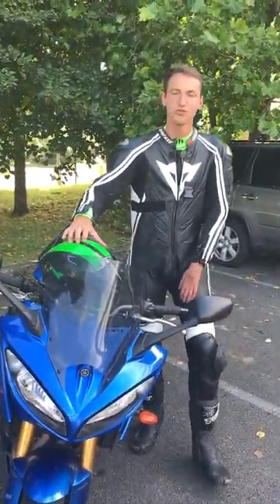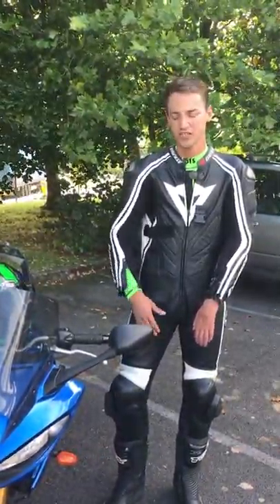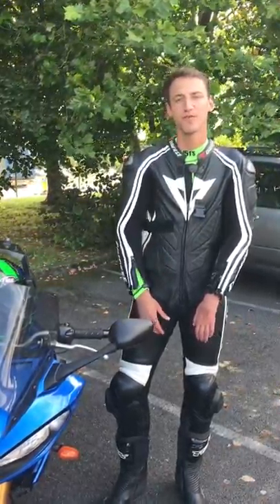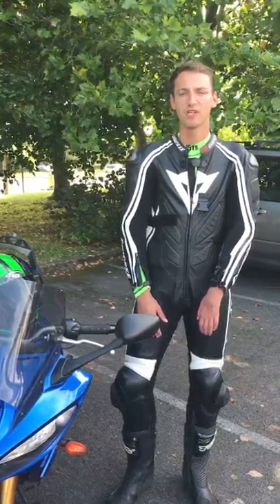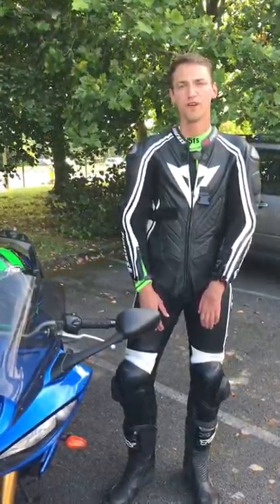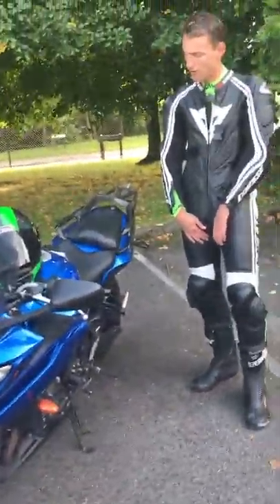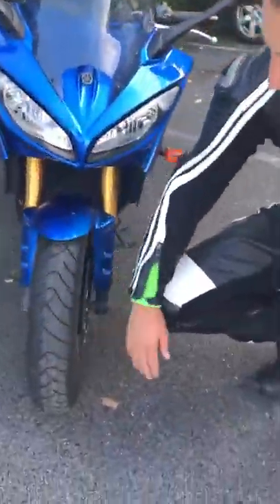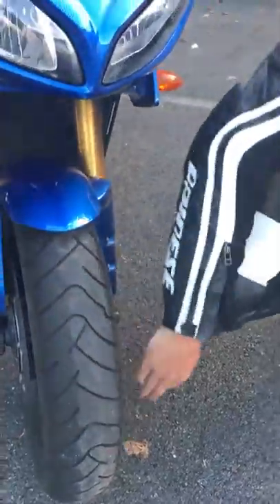Motorcycling Safety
This week is National Air Ambulance Week and throughout the week we will be running our social media campaign, ten4ten- a range of ten second safety tips in honour of our 10th year of service.
Here Pete, our Trusts and Foundations Fundraiser and keen motorcyclist, gives his ten4ten tips for keeping safe on the road.